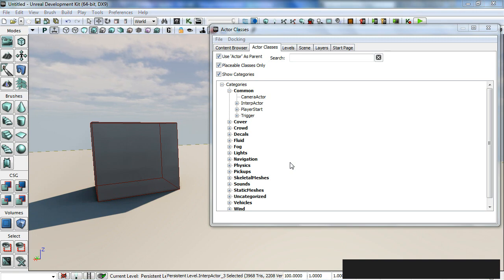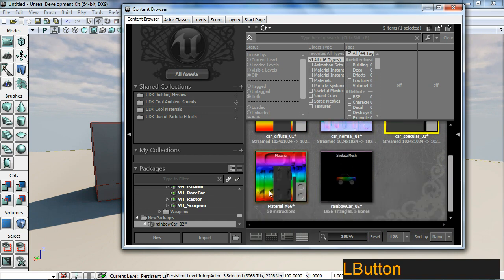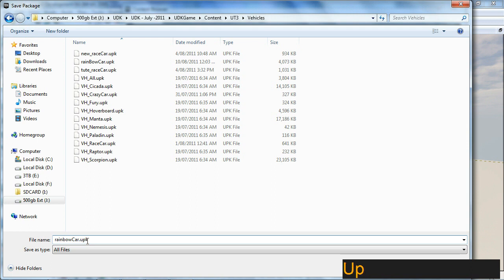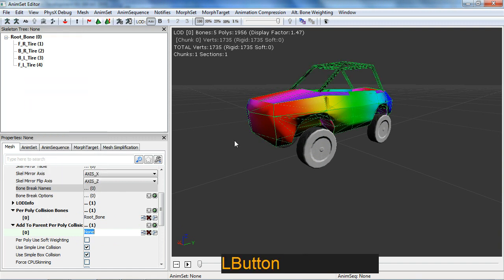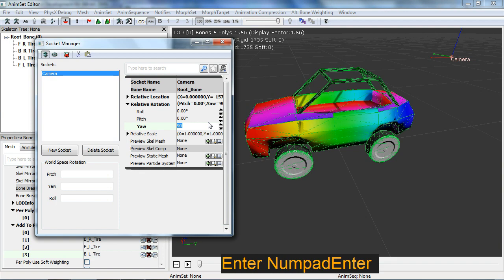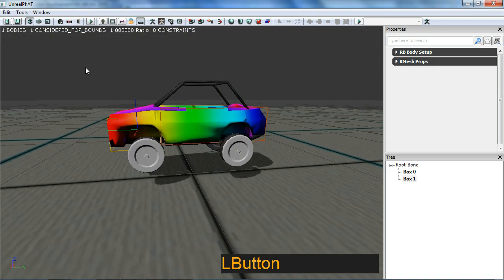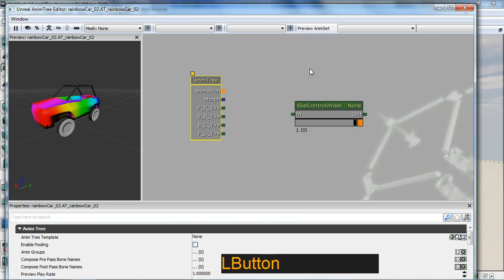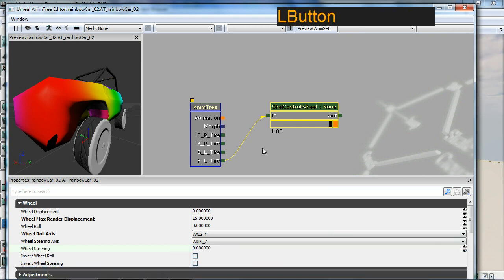3dsmax car from scratch to UDK - part 9 of 10